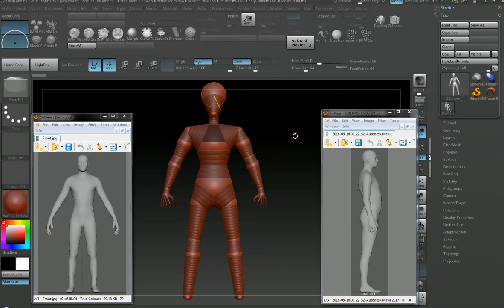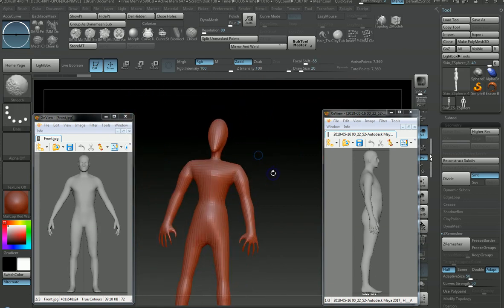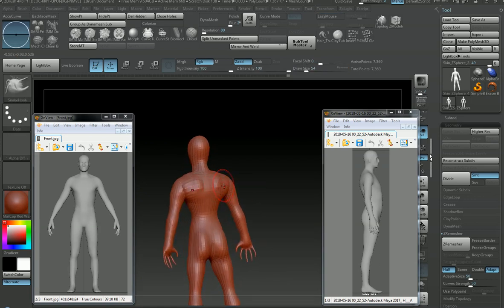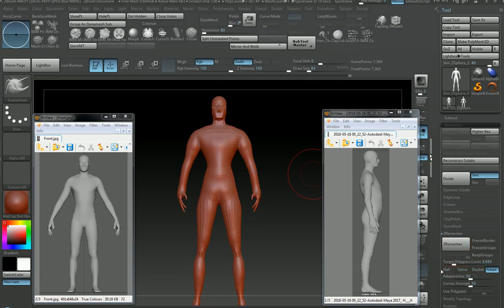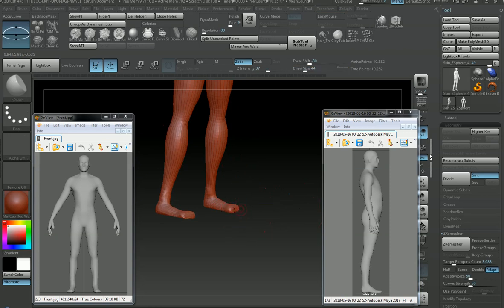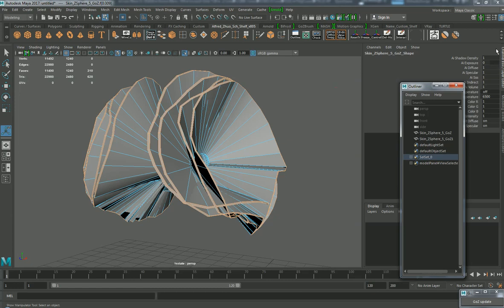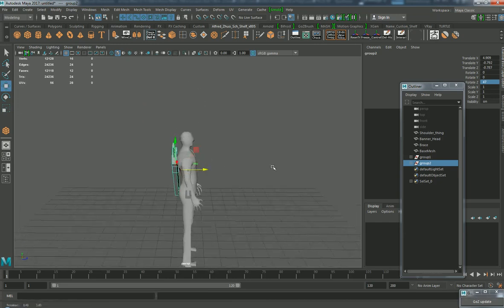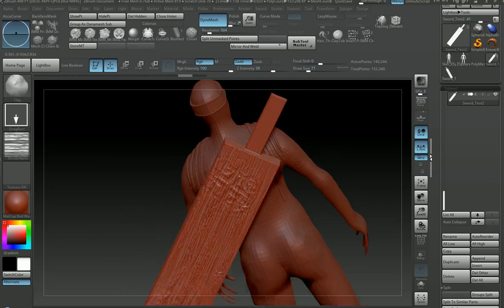Zsphere Base Mesh to Maya for hard surface models, then back to Zbrush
Steps to get up to speed and workflow for character sculpt in Zbrush

1. Get Zsphere base model done
2. Adjust Model to anatomy form & design in Dynamesh
3. GoZ transfer the Base Model to Maya (GoZ preferences set-up if need)
4. Add hard surface modelling & meshes to the Base Model
5. GoZ transfer different Meshes in Maya, back to Zbrush